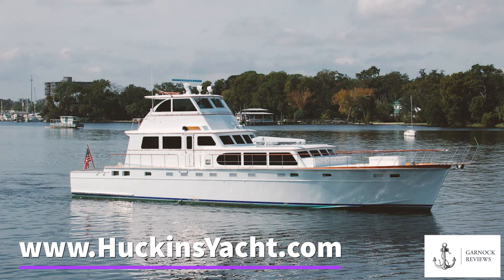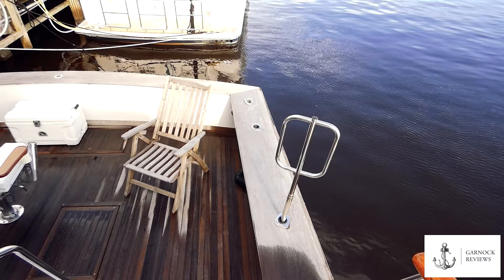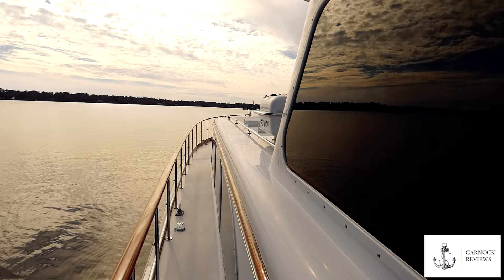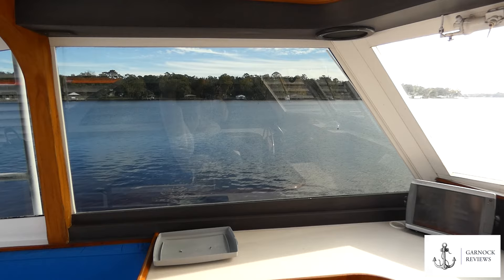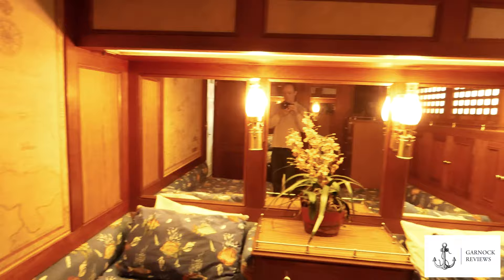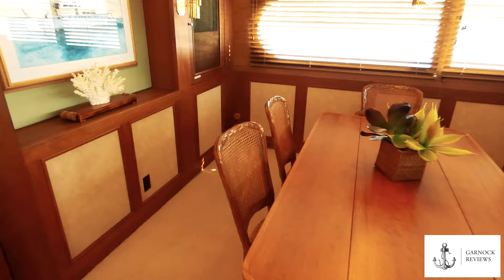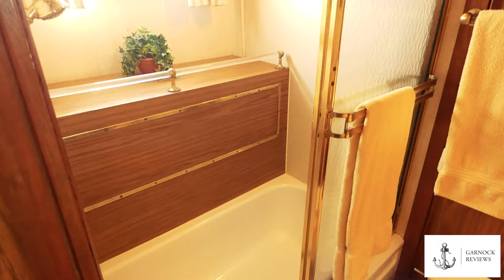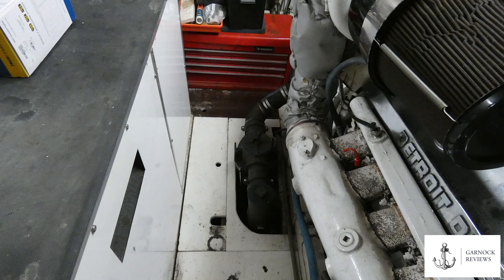[Sold] - $428,000 - (1972) Huckins Sportsman 76 Classic Offshore Sports Fishing Yacht For Sale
This is a video walk through video of a 1972 Huckins Sportsman 76 classic wooden yacht that is currently for sale with Huckins Yachts in Jacksonville Florida. You can find the details of this yacht on their

If you are looking for a large, classic sport fishing yacht, with offshore capabilities, then this is the one for you! 3 staterooms, large galley, formal dining area, and a very comfortable saloon are on offer.

The aft cockpit has been designed for fishing and the fighting chair will have you live out your Jaws moment!!